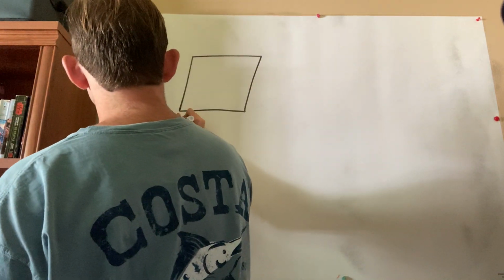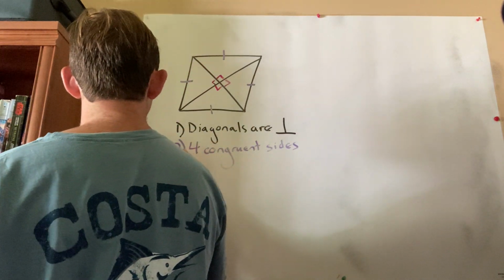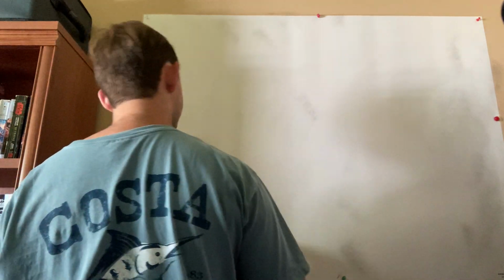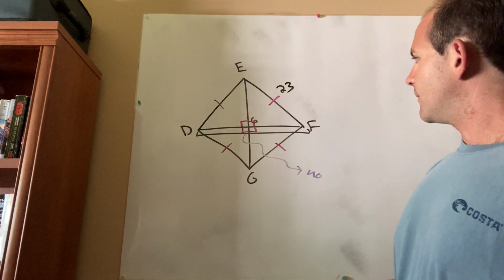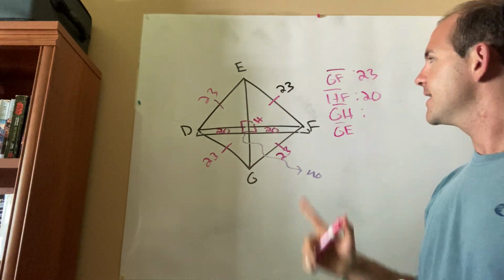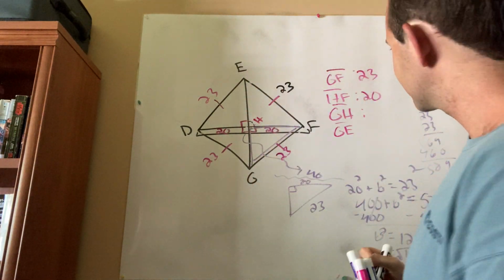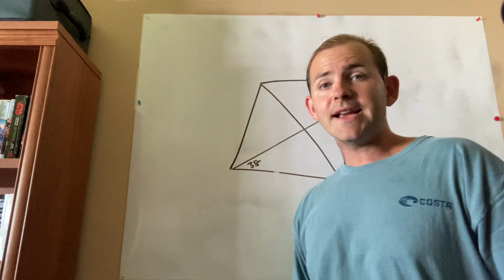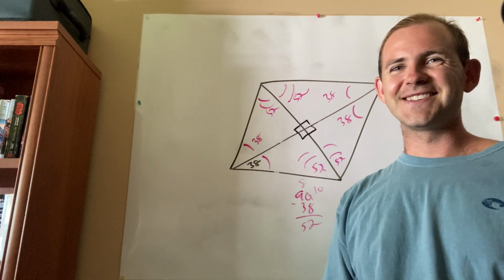Unit 8 Classwork Packet Page 11 Easy Rhombus ProblemsMOV